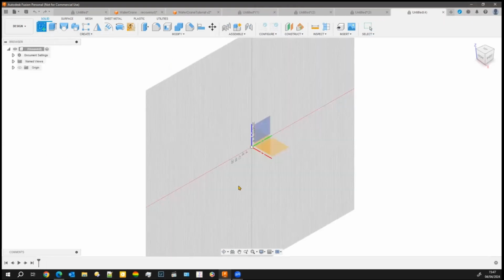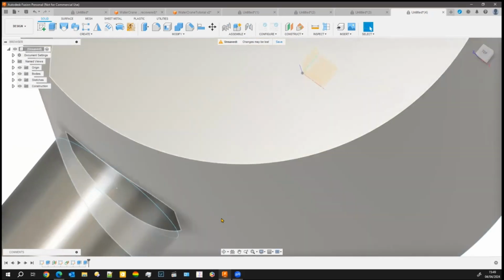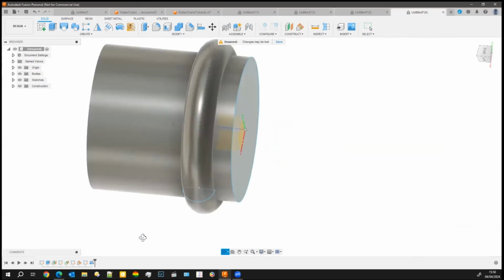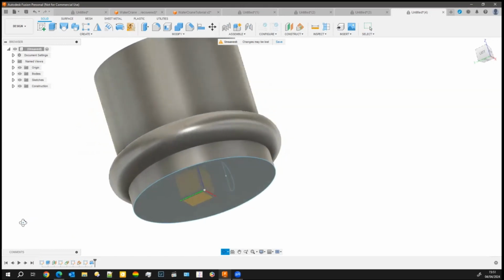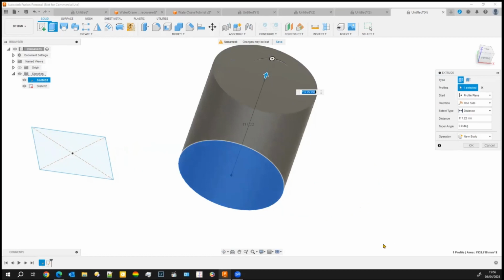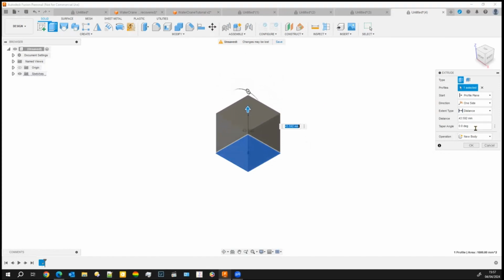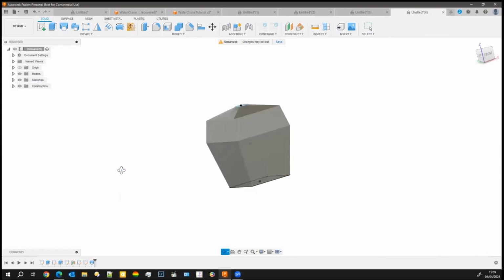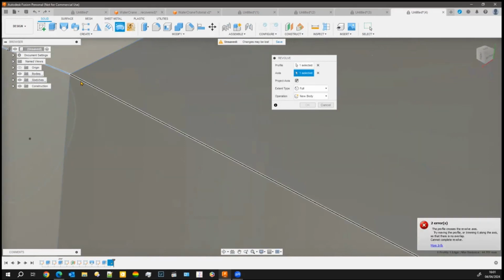Part 4 Fusion 360 Tips & Trick Water Crane Techniques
This is part of a zoom meeting of the MERG 3D SIG and is shared to help railway modellers learn some ways of designing parts for their own layout use.